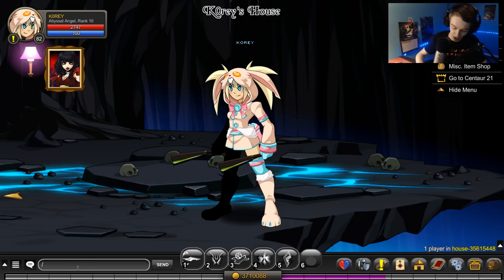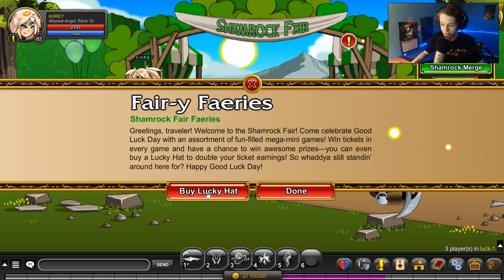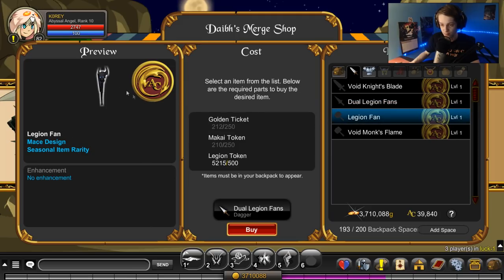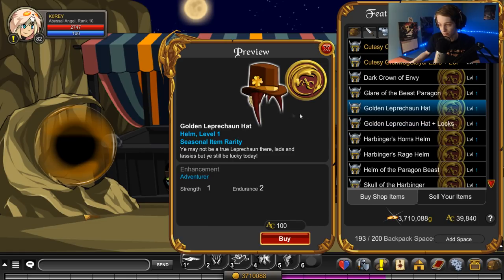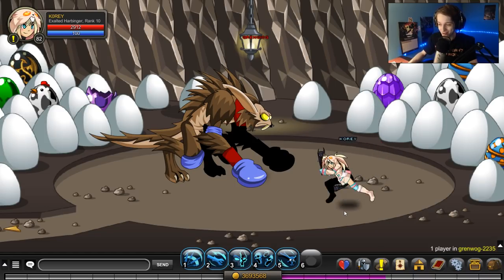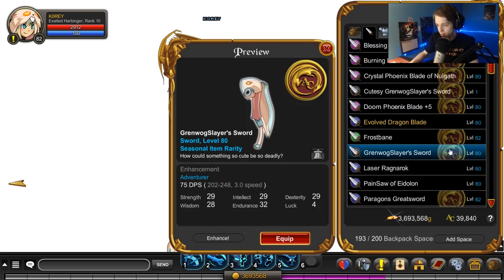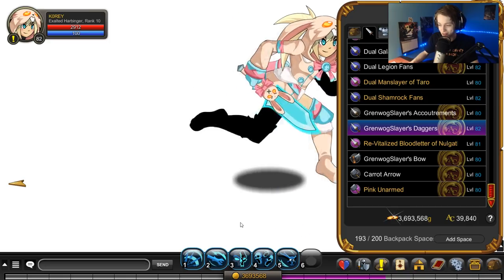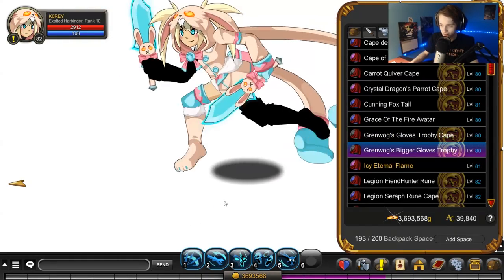Awesome Free SET! New Items! Non-Mem (Free AC/AC) AQW AdventureQuest Worlds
Taking a Look at the new Items and 4 Free AC/AC sets that were added This Event!